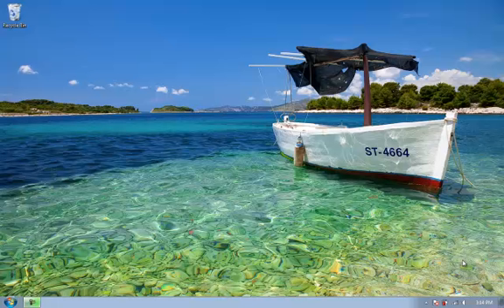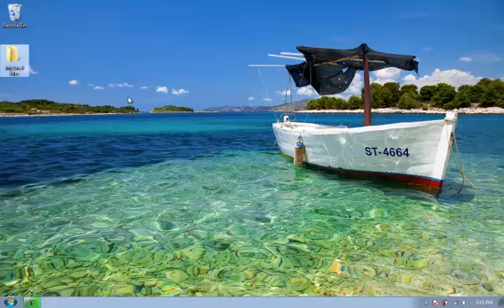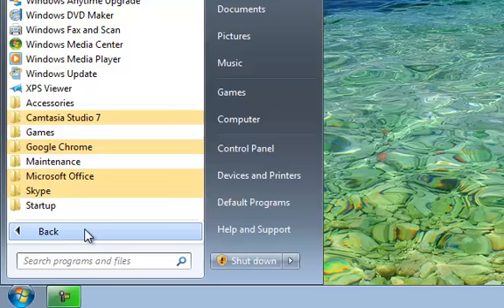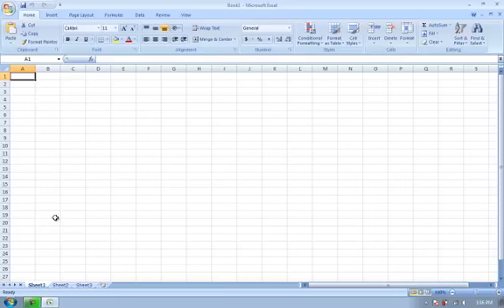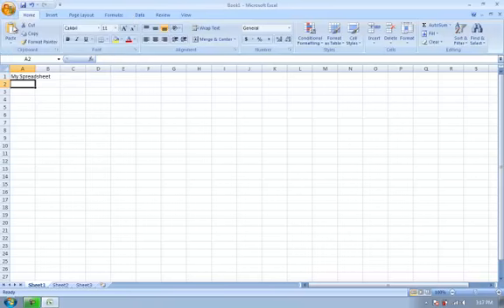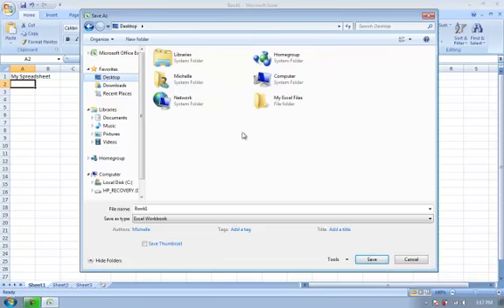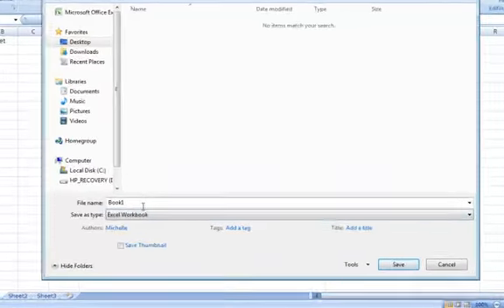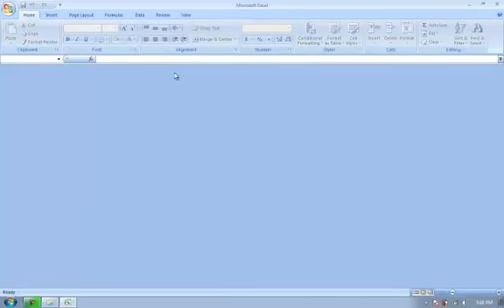Accessing and Saving Microsoft Excel Files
How to create, save, and later find your Microsoft Excel files in Windows.
This video is best viewed at full screen.